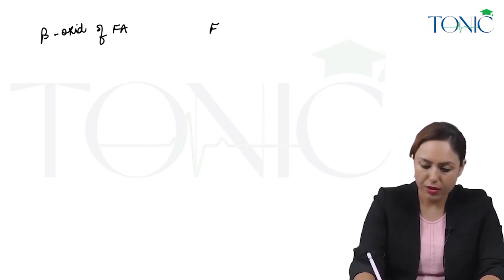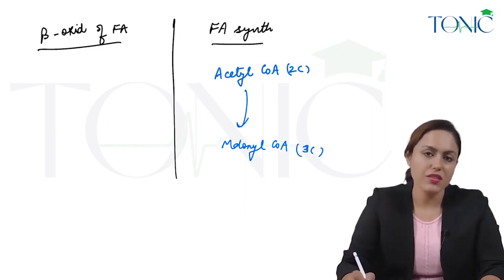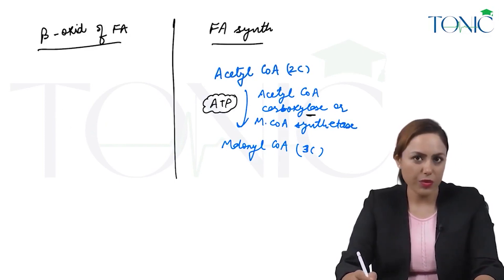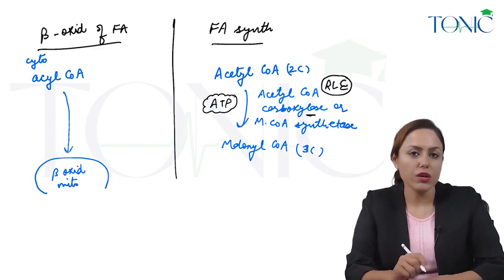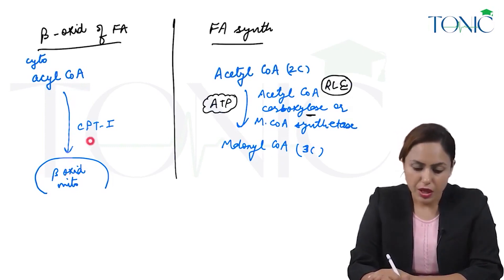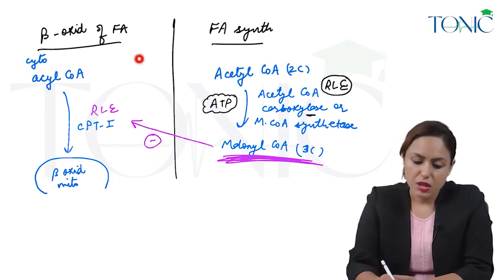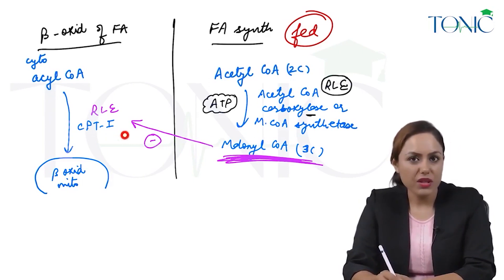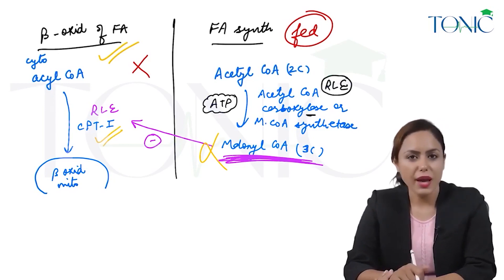Regulation Of Beta-Oxidation & FA Synthesis